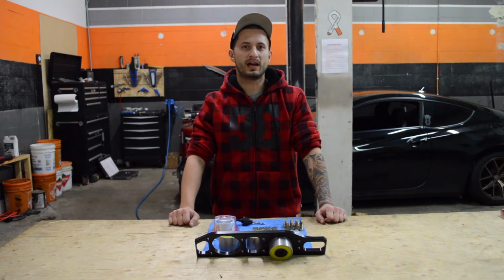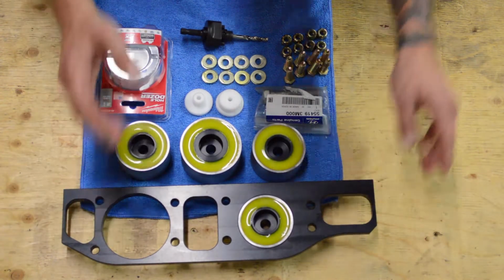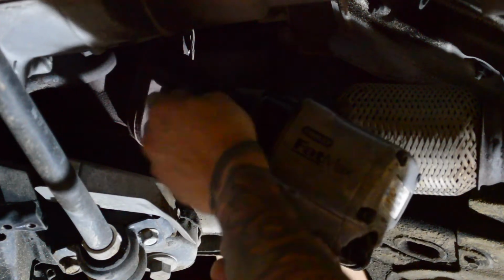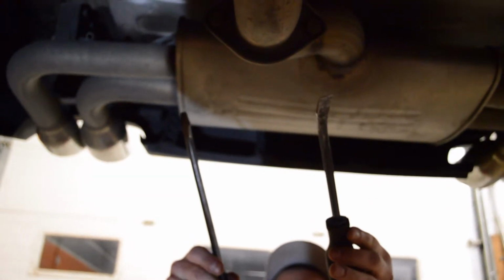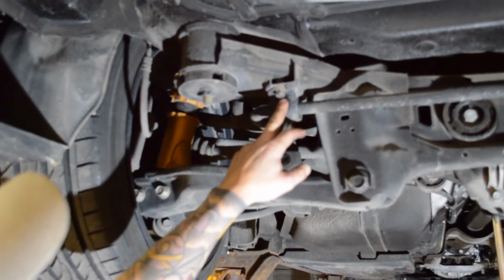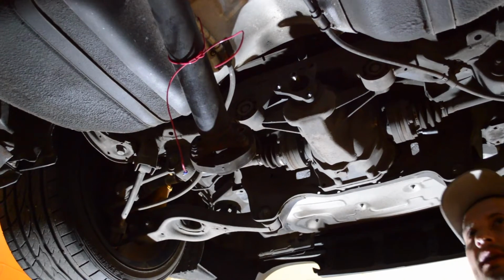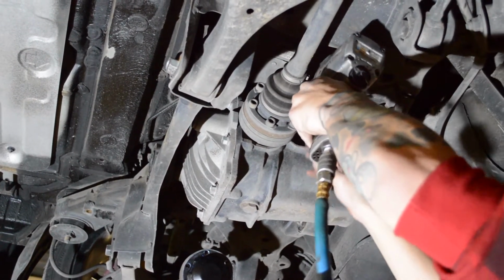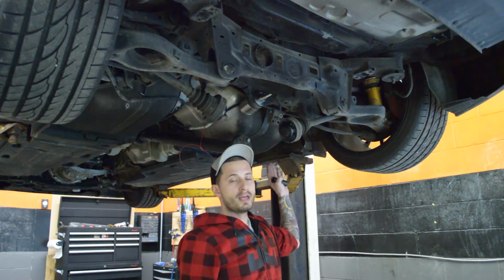ATQ Differential Bushing Kit DIY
The ATQ Differential Bushing Kit DIY.

In This DIY We Explain What Comes In The ATQ Bushing Kit, As Well As The Basics For Installation. We Used The ATQ Differential Bushing Tool In Our Video.

The Differential Bushing Kit Provides Exceptional Improvements With Respects To Putting Power To The Wheels, Alleviates Wheel Hop, Eliminates Side To Side Rear End Play Upon Hard Acceleration & Improves Handling!